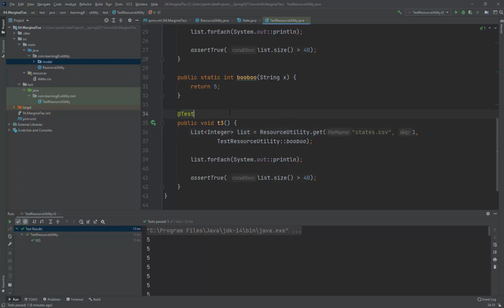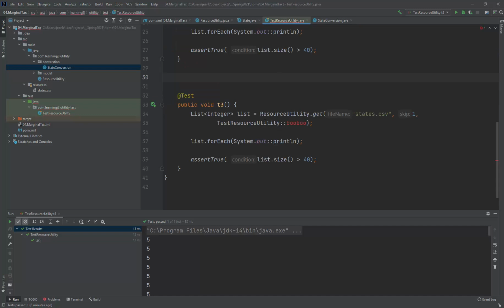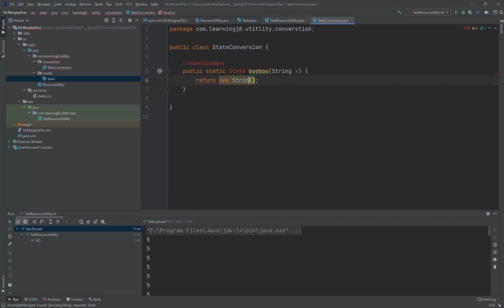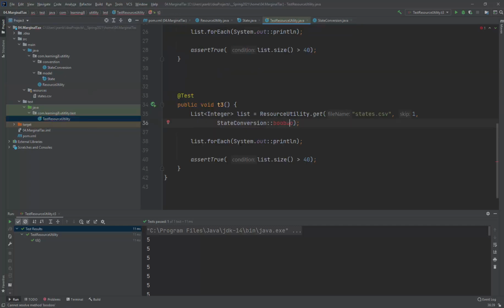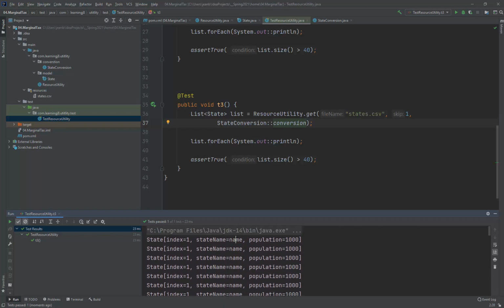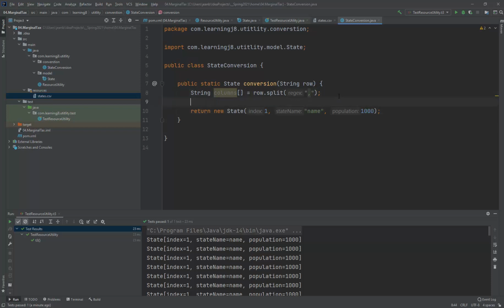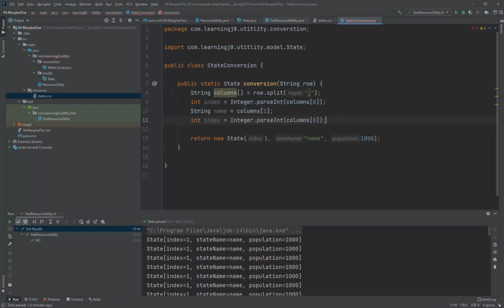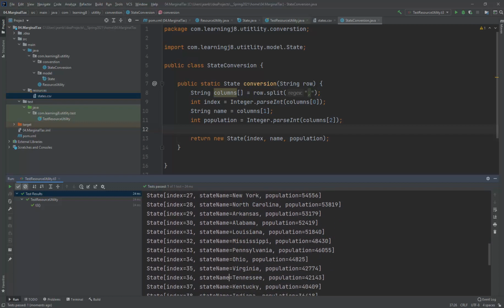YM08 Stream Function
Function, and Stream